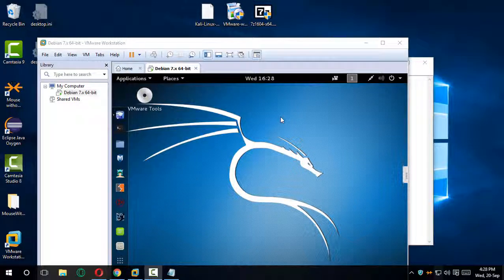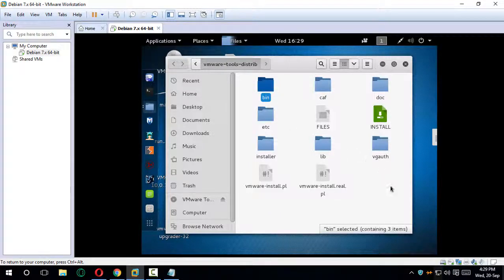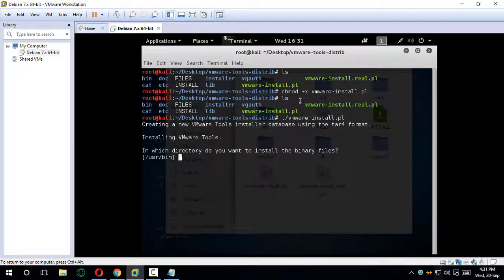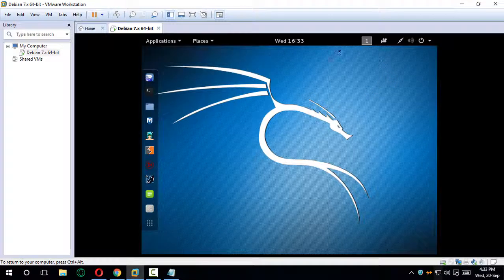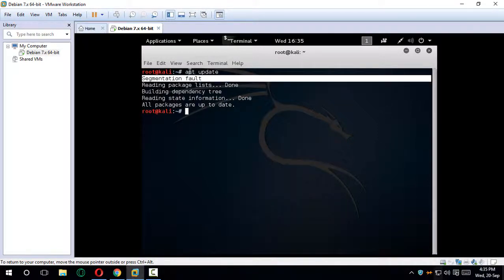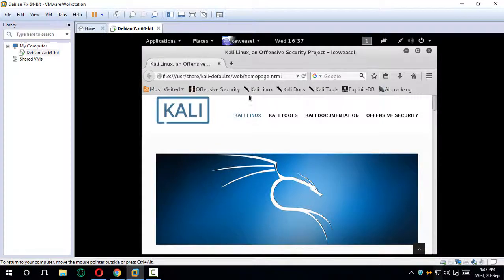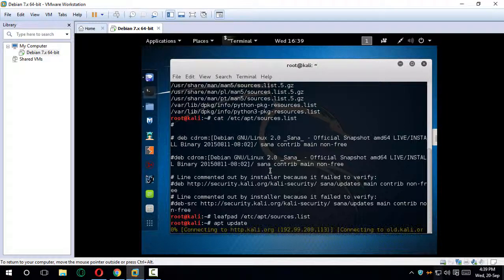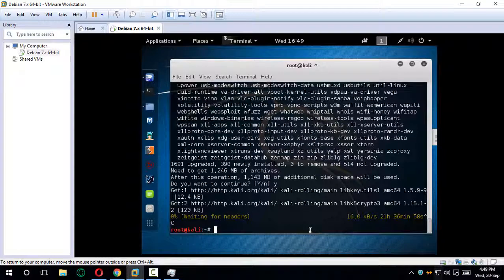3vmware tools and update kali